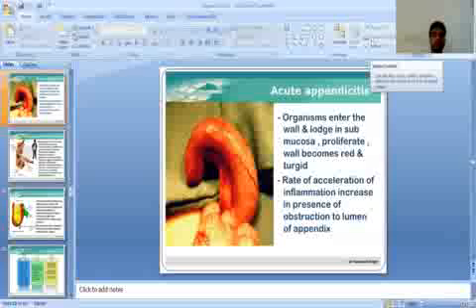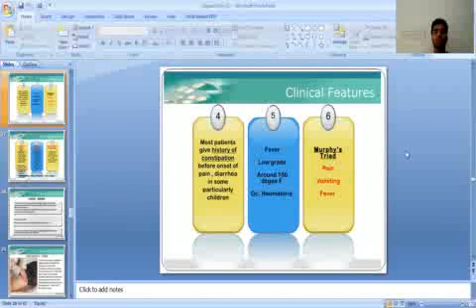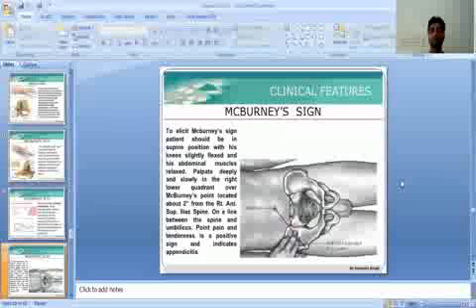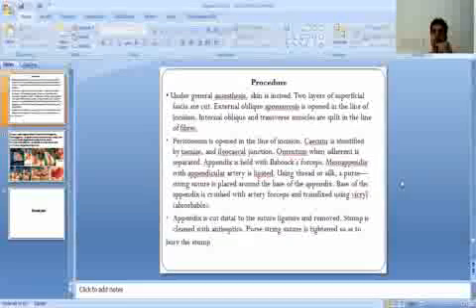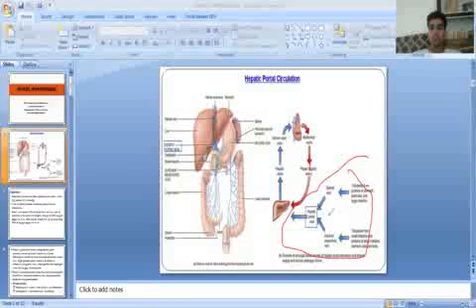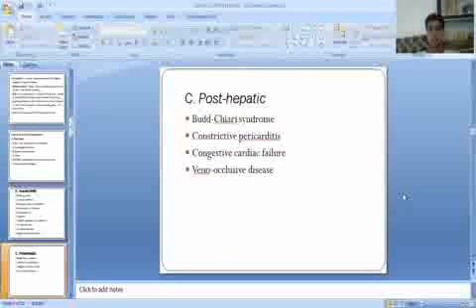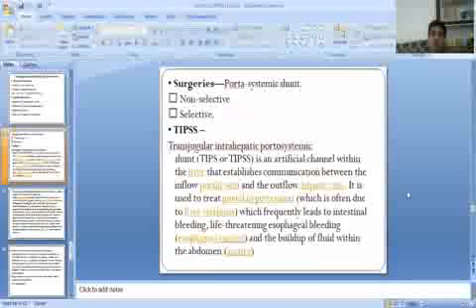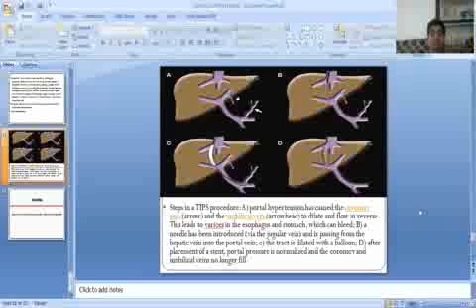appendicitis part 2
bams 4th year
Shalya Tantra 2nd
session no 4.2
name. appendicitis part 2